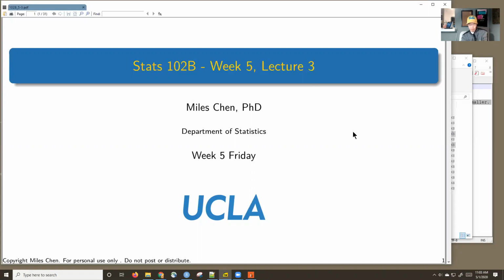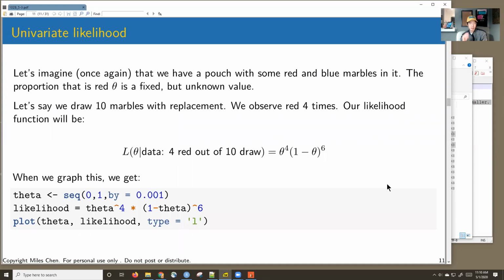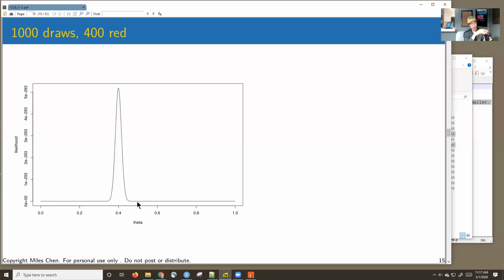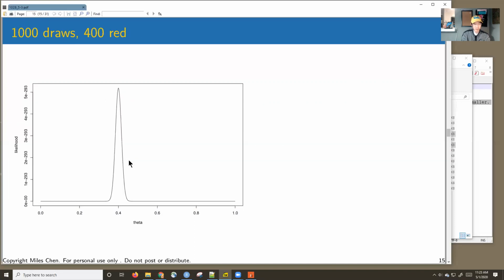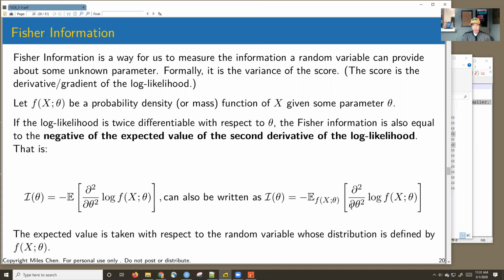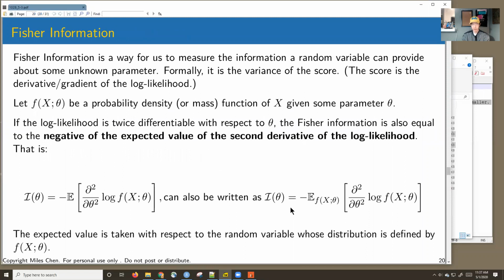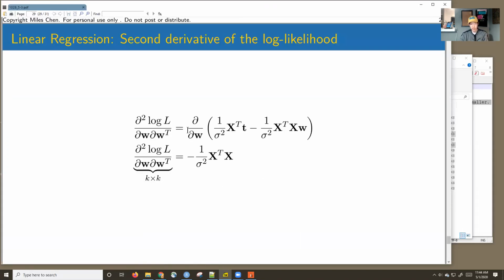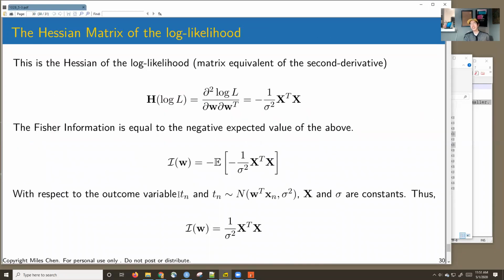Stats 102B Lec 4 Week 5 Friday - Fisher Information matrix